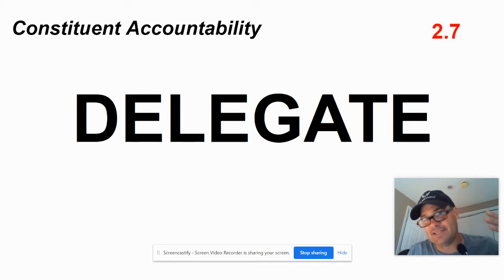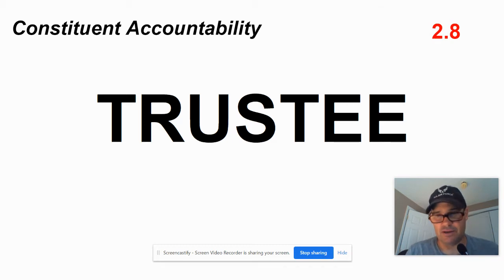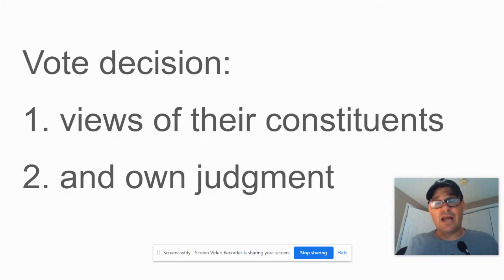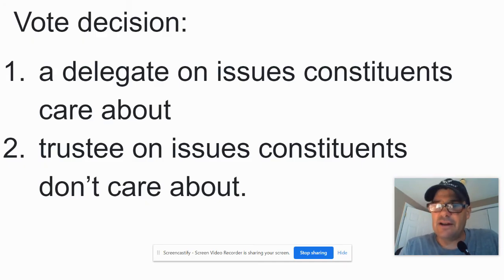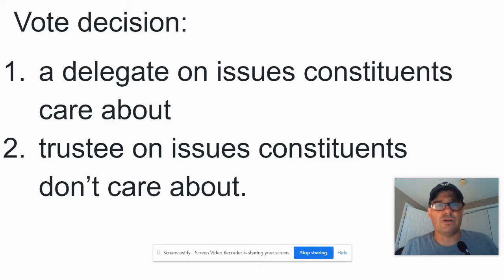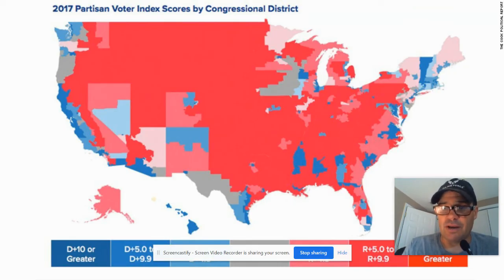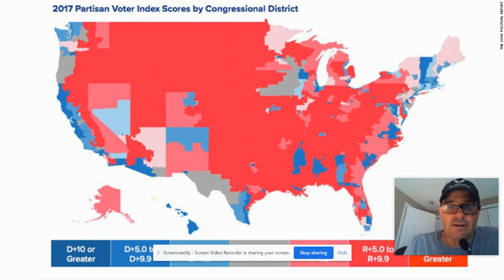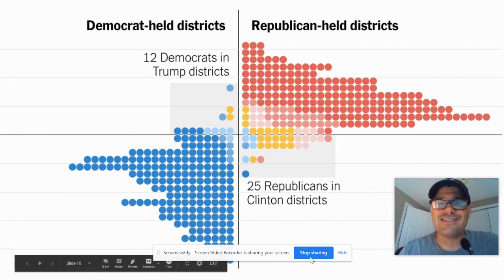Unit 2a: Role of Representatives 2.7-2.10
AP Government: Unit 2 Constituent accountability